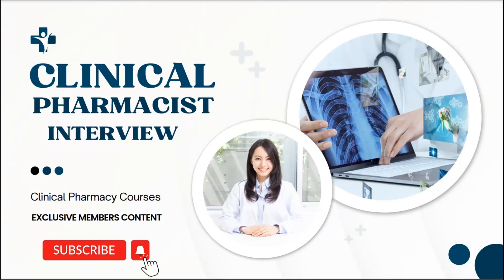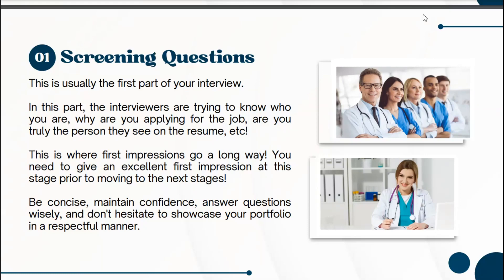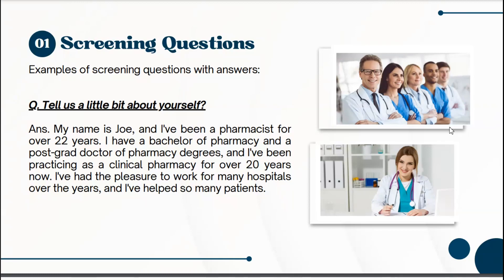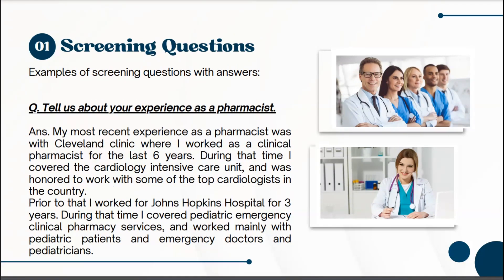Clinical Pharmacist Interview - Part 1 | Real Time Interview with Answers | Clinical Pharmacy Course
Hello everyone,
Thanks for becoming exclusive members! As an exclusive member, you will get access to content that no one else has access to :)
In this video, I am going to walk you through a real time clinical pharmacist interview. I am going to explain how clinical pharmacist interviews run, what to expect, how long does the interview last, and how to answer the most difficult questions in a clinical pharmacist interview.

clinical pharmacy course
clinical pharmacy
clinical pharmacist
pharmacy course
clinical pharmacy in canada
clinical pharmacy in pharmacy practice
pharmacy course in canada
clinical pharmacy lecture
how to become clinical pharmacist in india
clinical pharmacist interview
clinical pharmacist role
clinical pharmacy practice
hospital pharmacy practice
hospital pharmacist
hospital pharmacist day in the life
hospital pharmacist interview
hospital pharmacy
Clinical pharmacy in the US
Clinical pharmacist interview